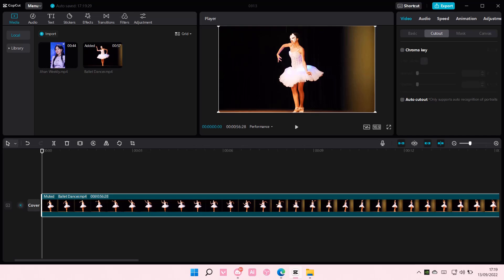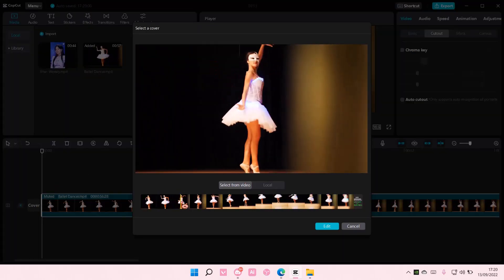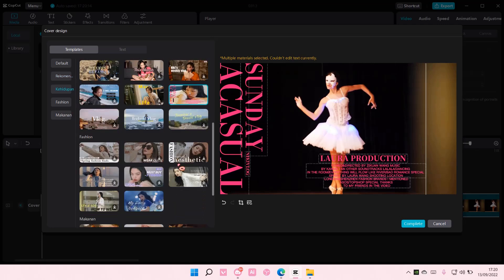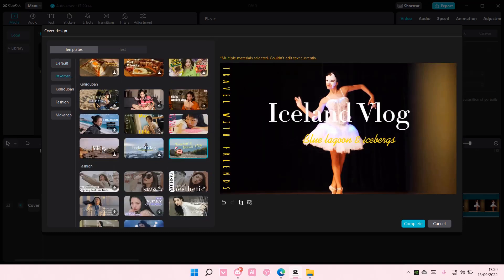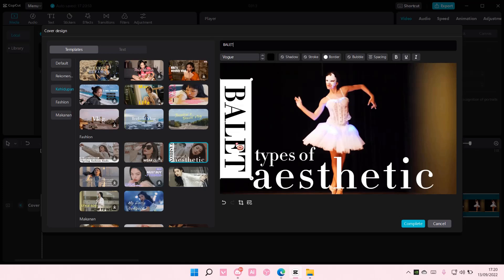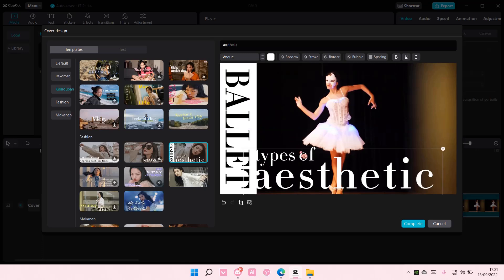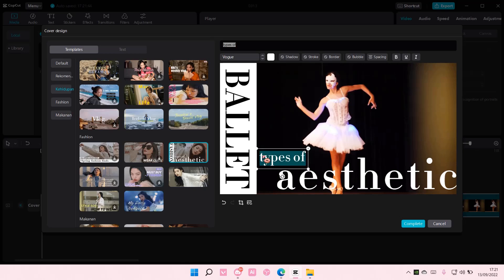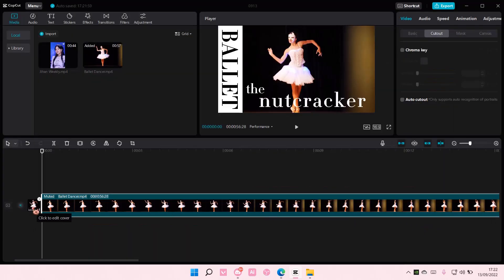How To Create Cover Photo For Videos On CapCut PC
Create a cover photo for your videos on CapCut PC by watching this tutorial.